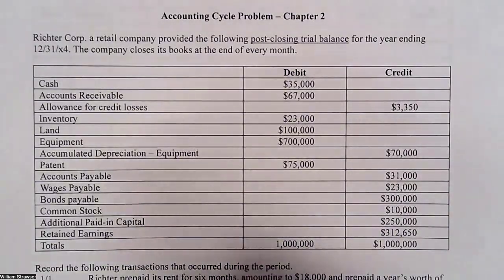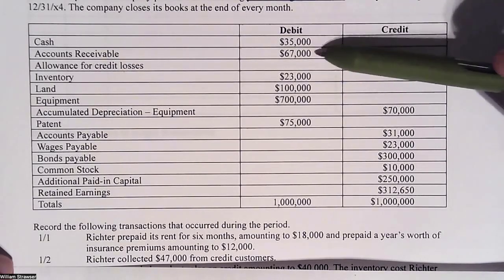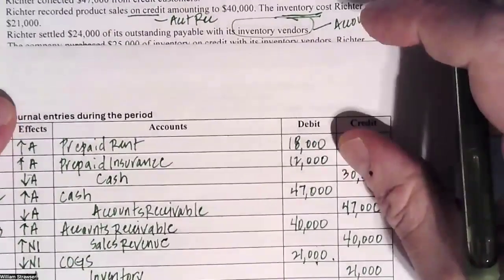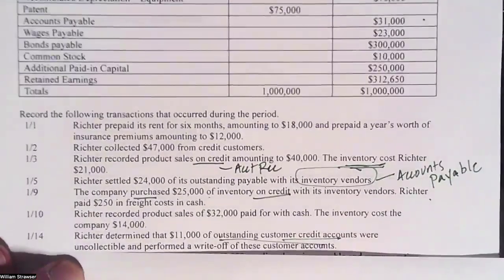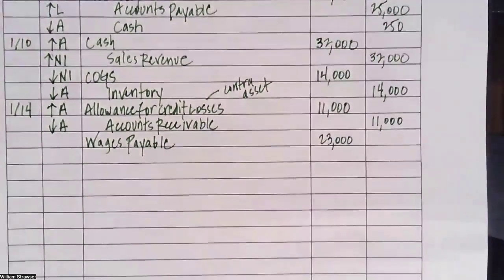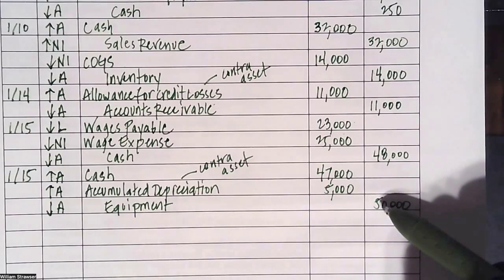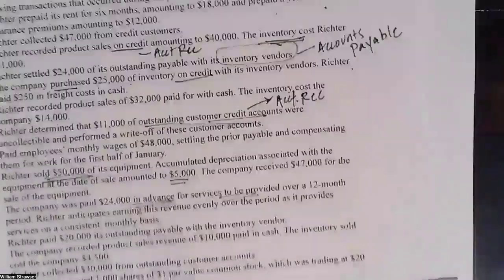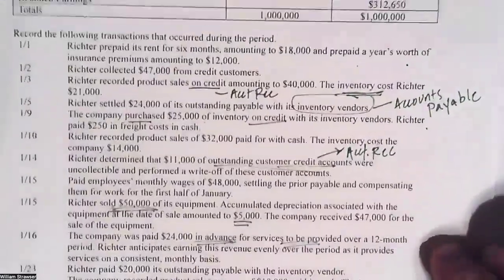Accounting Cycle Problem Chapter 2, part 1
This video uses the Richter Corp. accounting cycle problem (uploaded on Blackboard) as a basis for applying Step 1 of the accounting cycle.